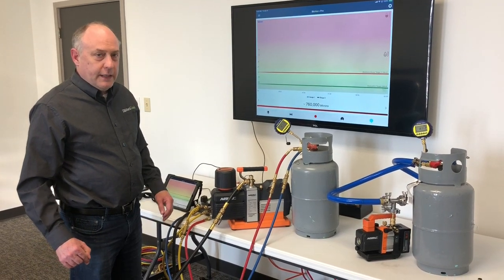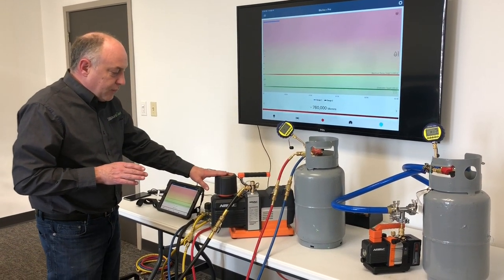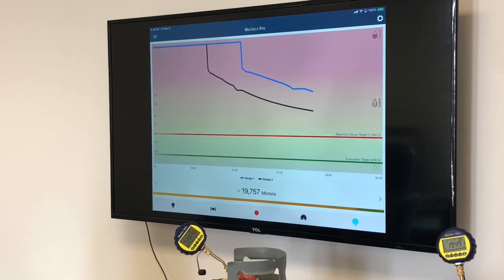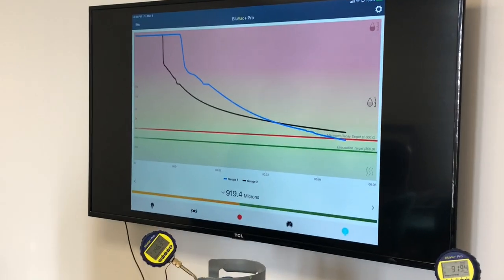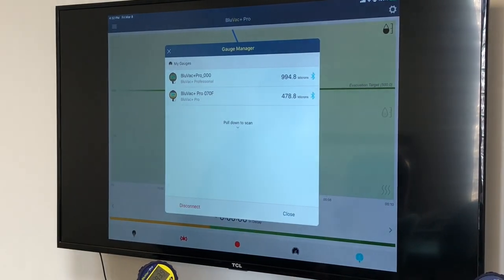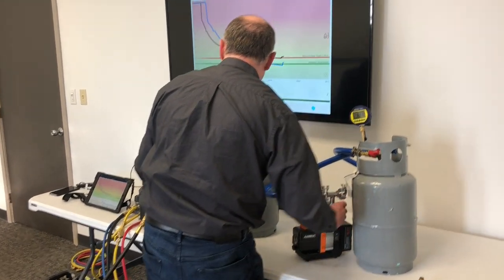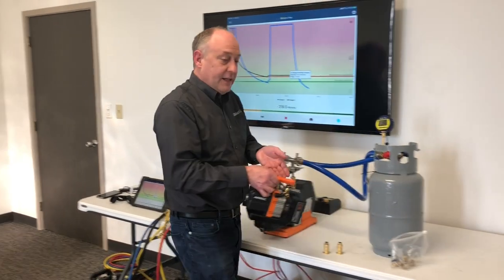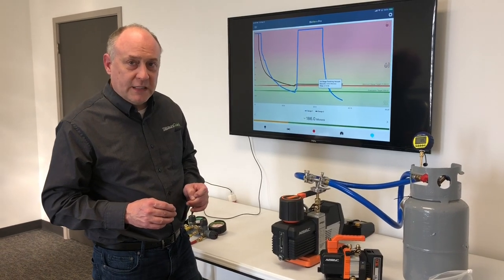12 CFM Vacuum Pump vs 2 CFM Vacuum Pump